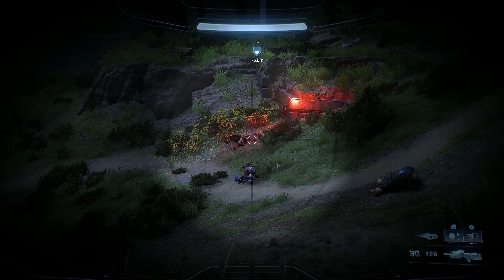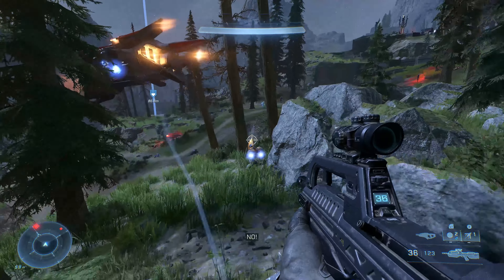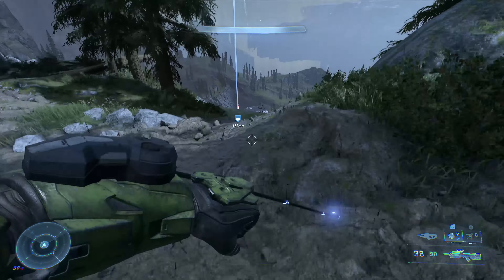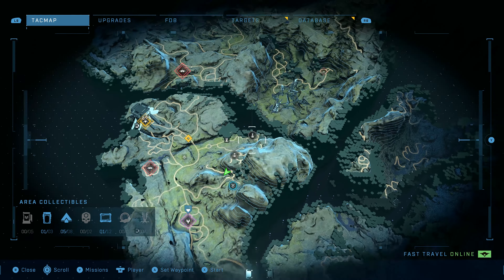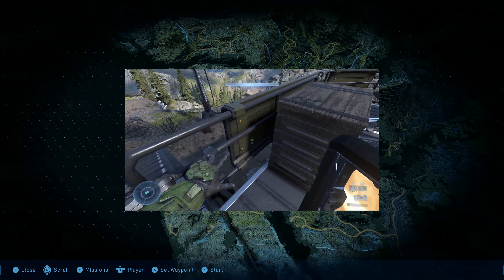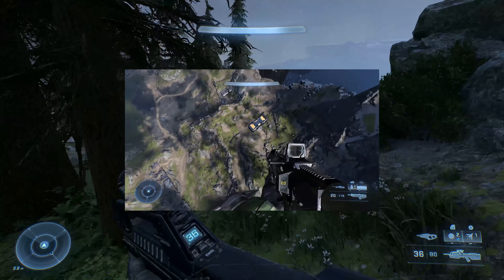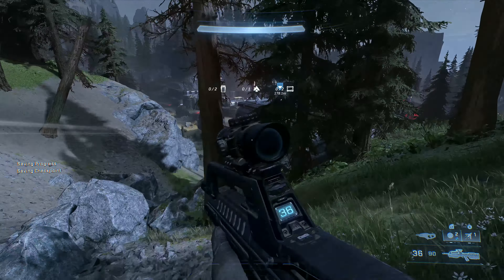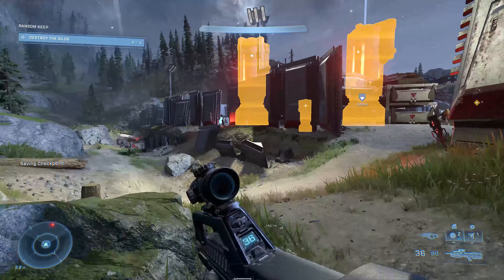343 Industries Sets a DANGEROUS Precedent for Halo Going Forward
Today we wrap up what went wrong with the Season 2 update for Halo Infinite...

Also, if you'd like to become an OFFICIAL channel supporter, check out this link!  Thank you!

SITE EXCLUSIVES

SOCIAL SITES